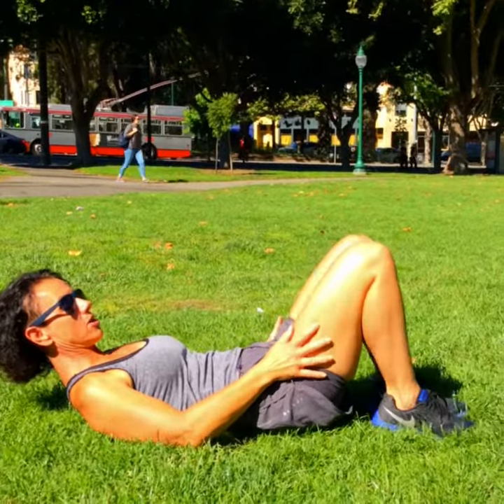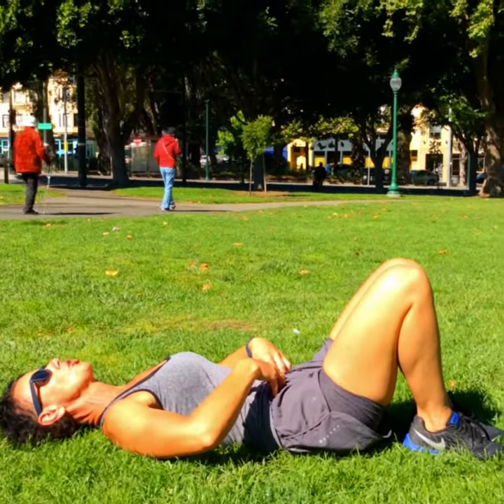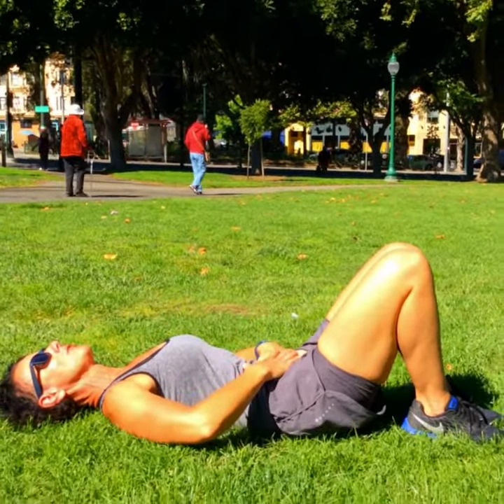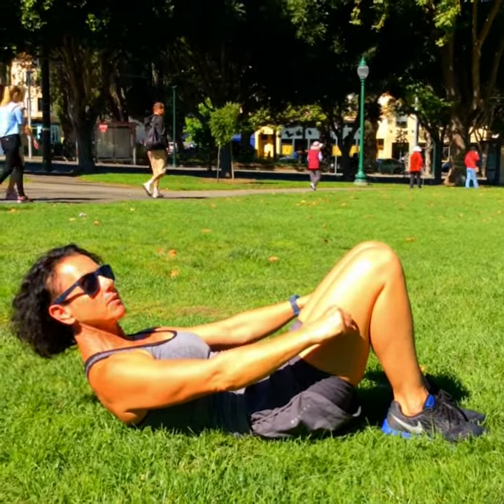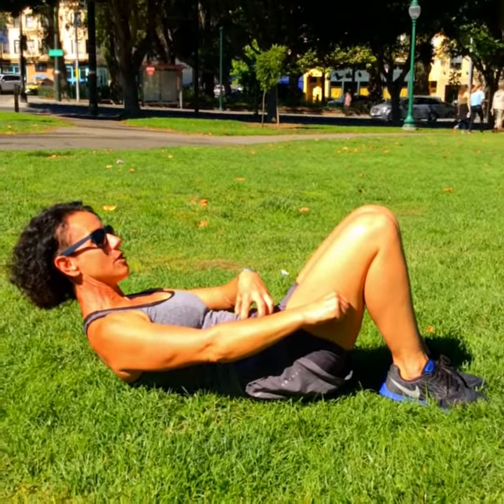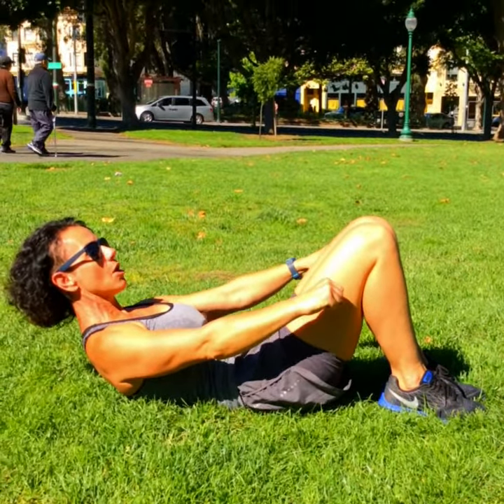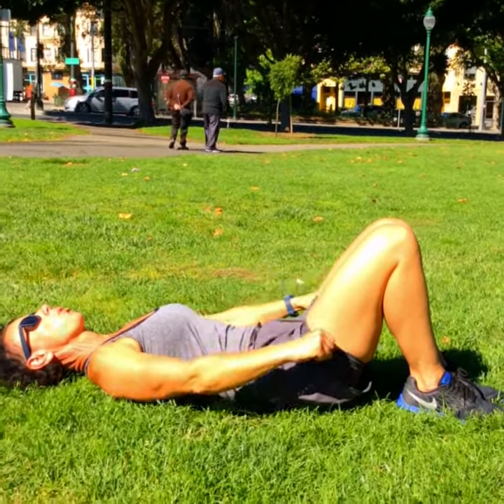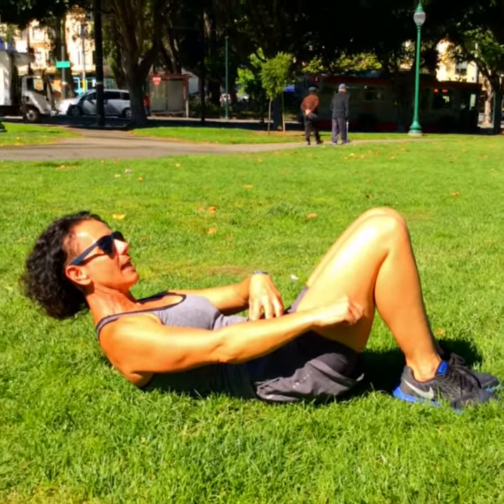Summer Pilates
The 100 - abdominals